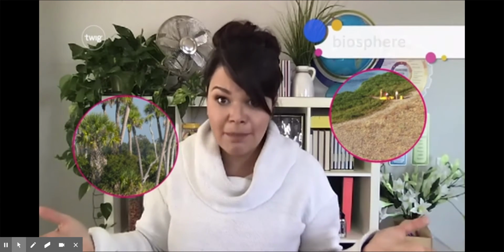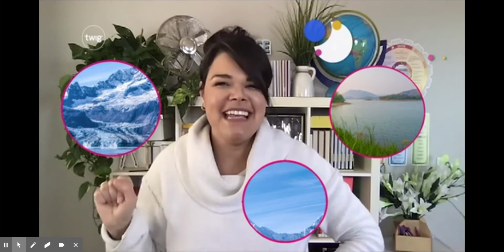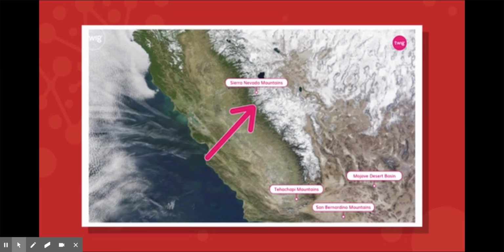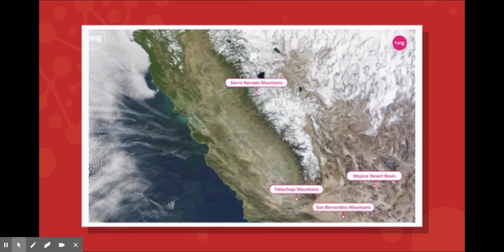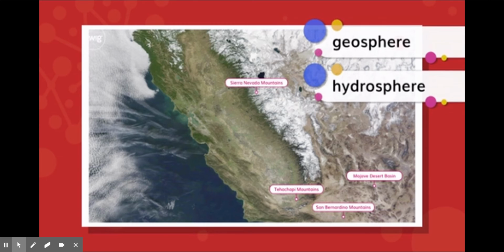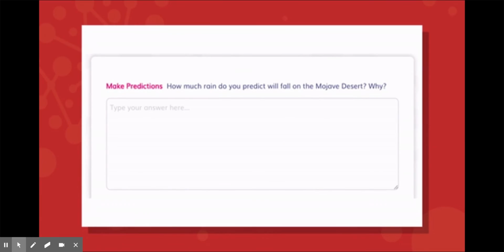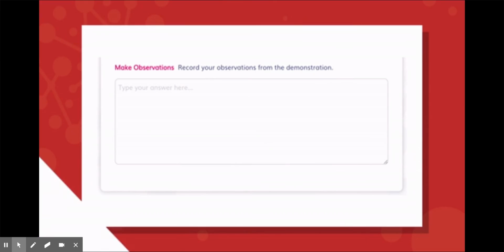Teacher View of Student Lesson - Distance Learning Lesson 4: Twig Science